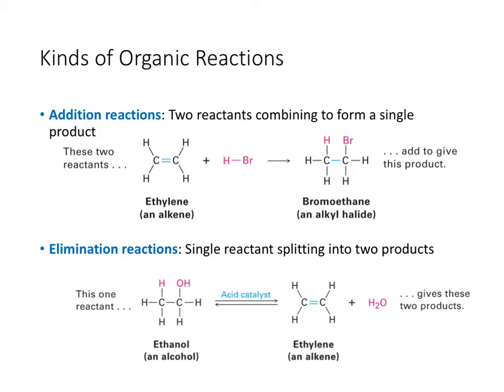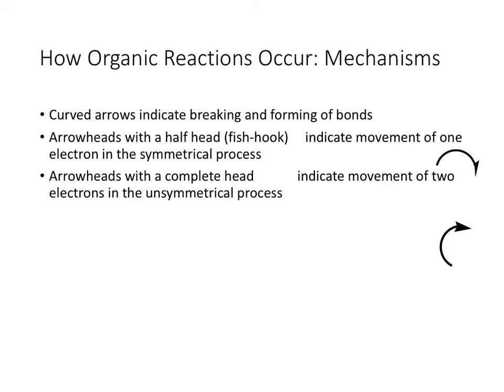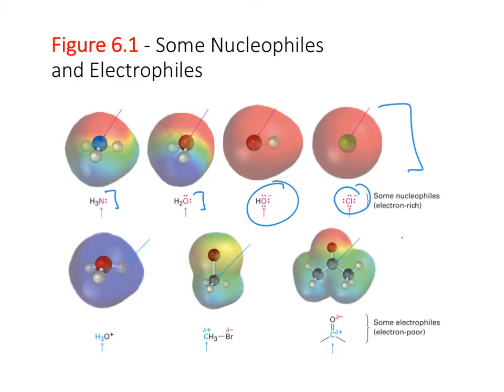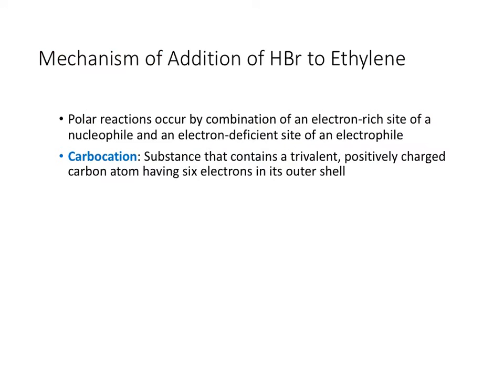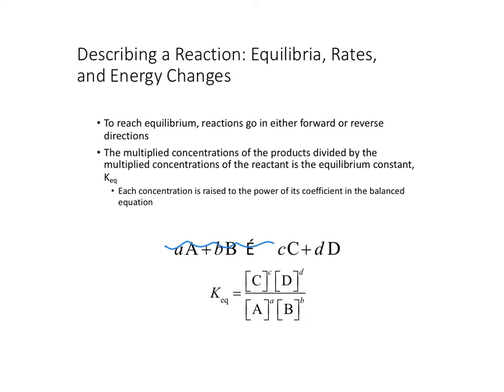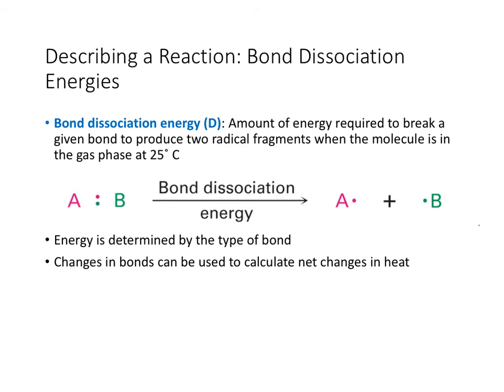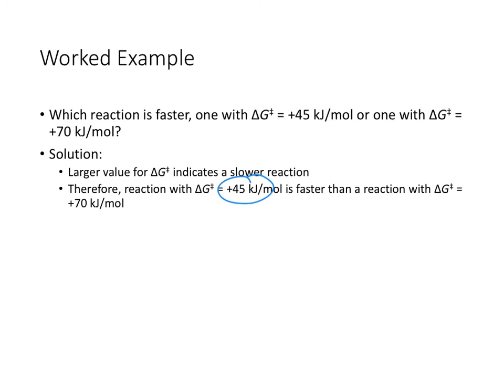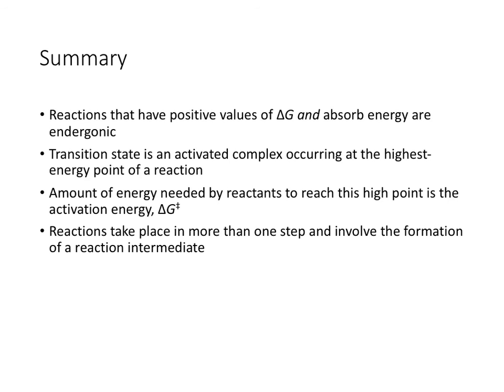Video 13 Chem 210 Overview of organic reactions